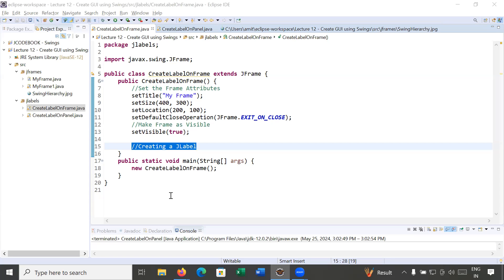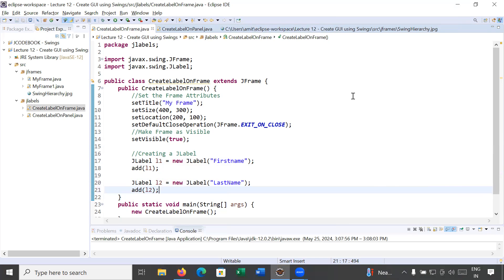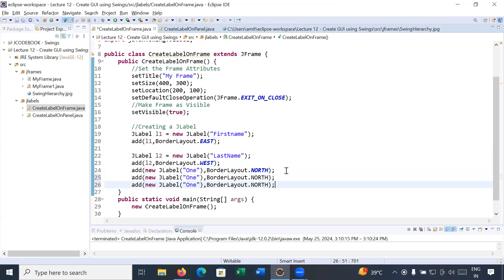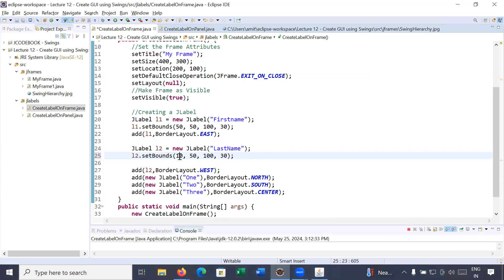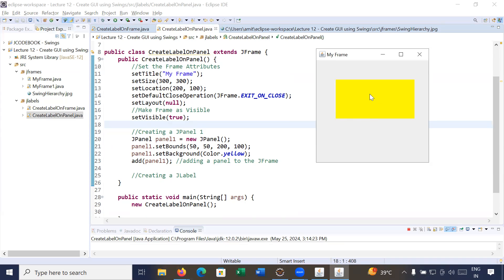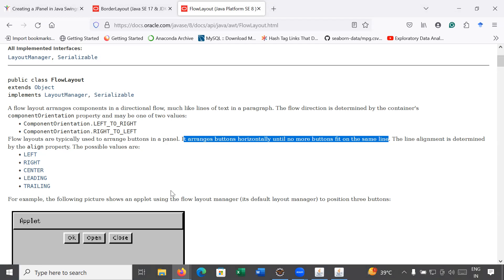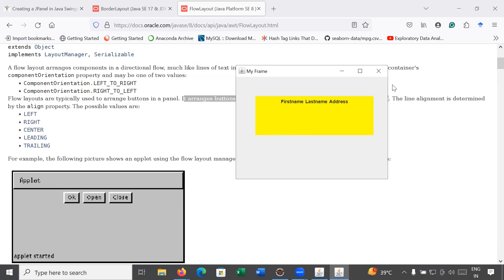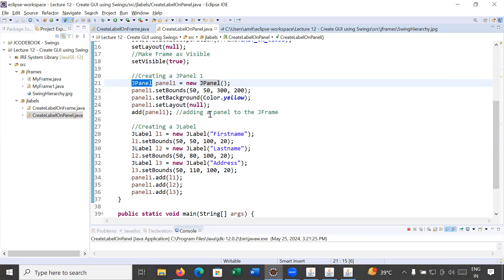#74 How to Create a JLabel on JFrame and on a JPanel using Swing in Java on Eclipse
In this video lesson, you will learn How to Create a JLabel on JFrame and on a JPanel using Swing in Java on Eclipse